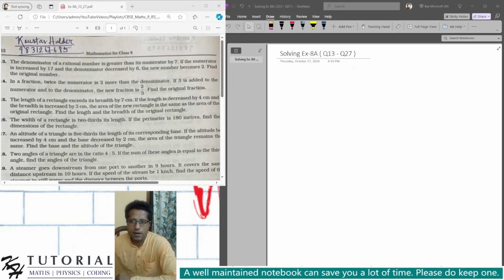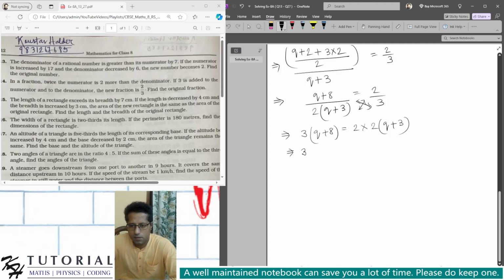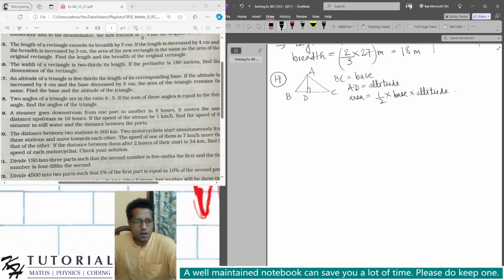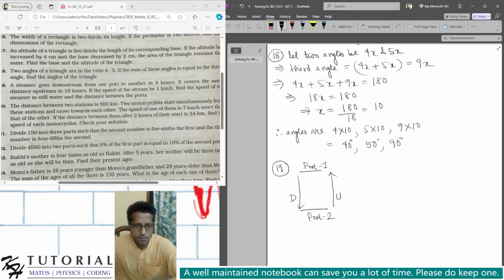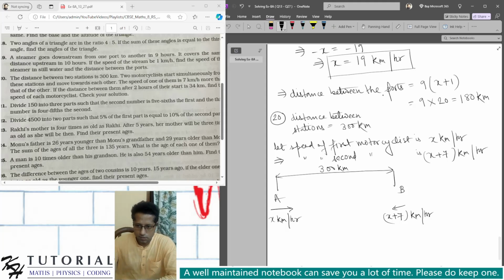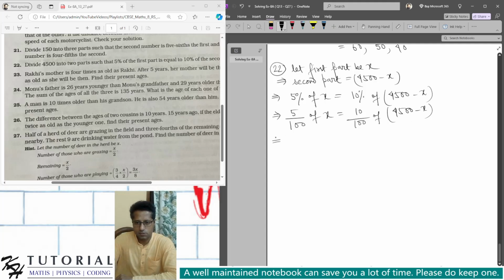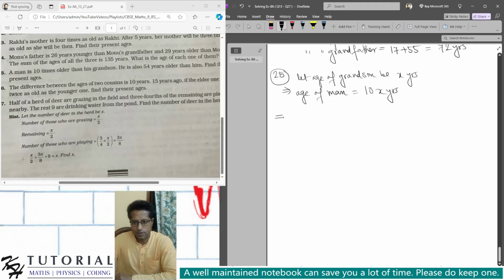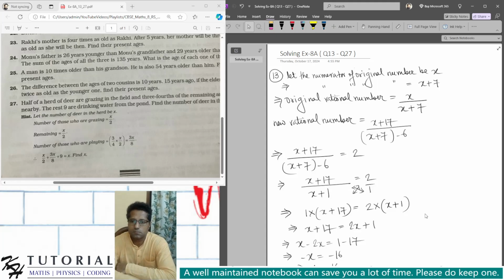CBSE Maths 8 RS Aggarwal | Linear Equations | Part 3 | Solving Ex-8B Q13 to Q27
Hello my dear students of class 8 !!! In this video I have solved and discussed the remaining problems of Ex-8B from textbook of author RS Aggarwal on the chapter of Linear Equations. I hope this video will be beneficial to you.